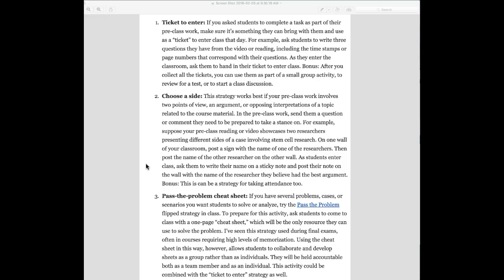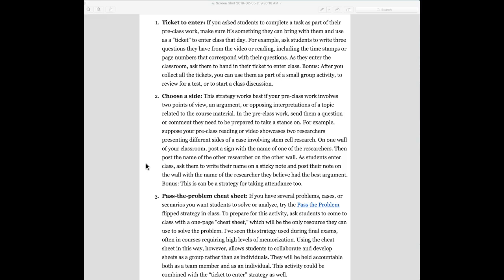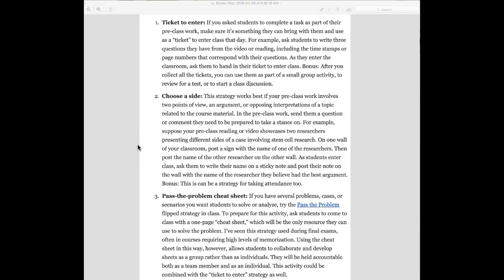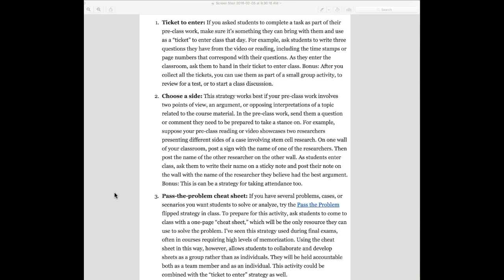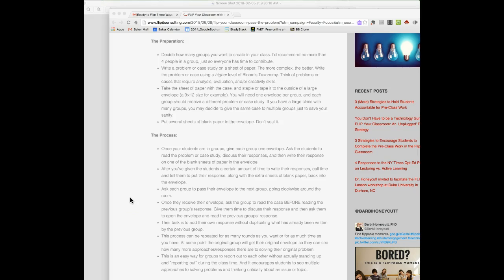Hold students accountable for Flipped Classroom pre-work.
Everyone knows about flipping your classroom, but how do you make sure the students do the work?  Make sure there is an activity as soon as you walk in the classroom the next time you meet!  Dr. Barb Honeycutt shares some strategies that are very useful.